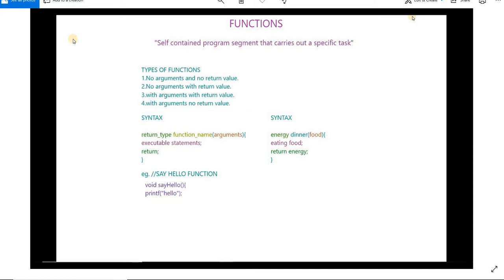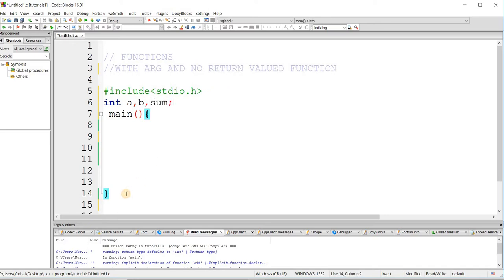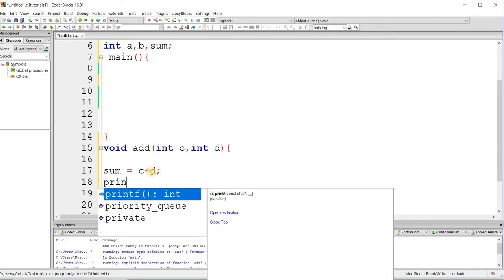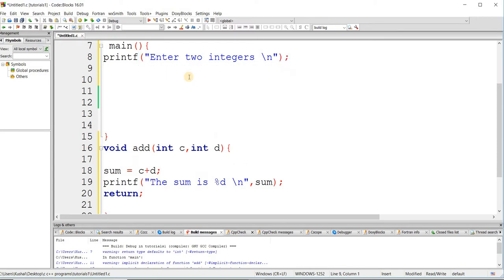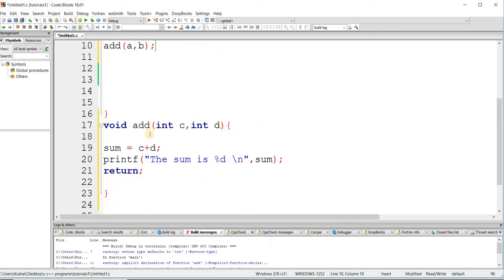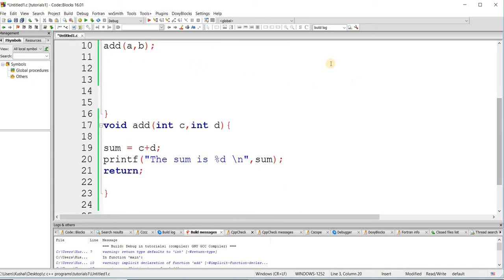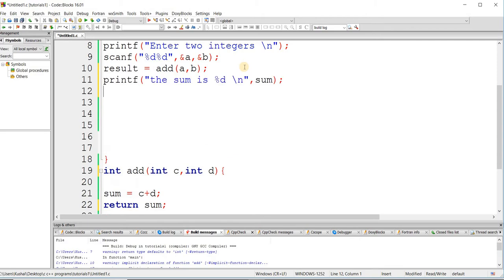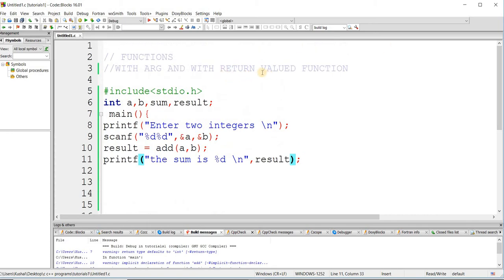C Programming Made Easy #11- Functions part-2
In this video you will learn about functions.